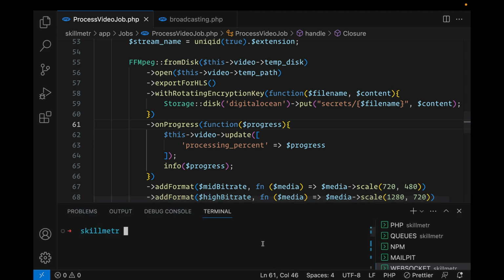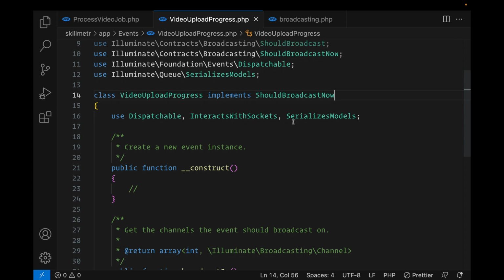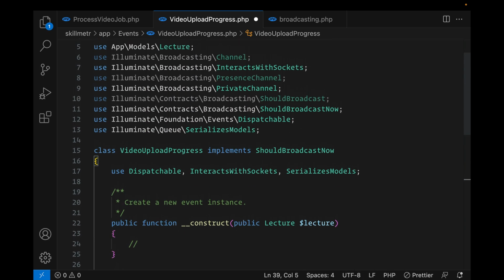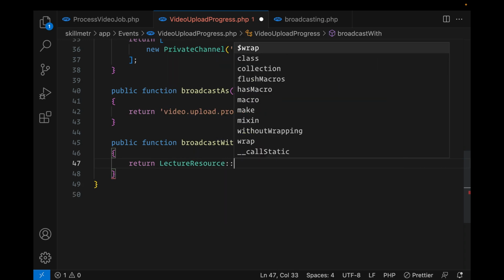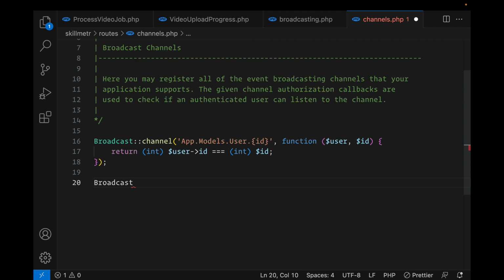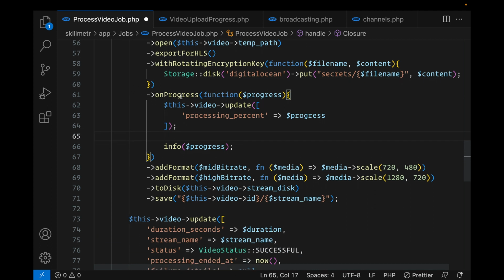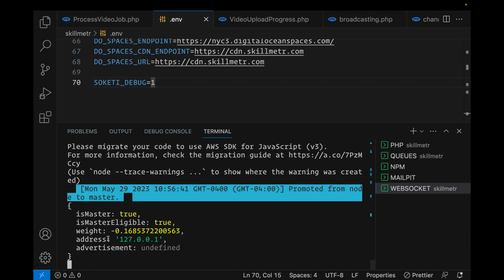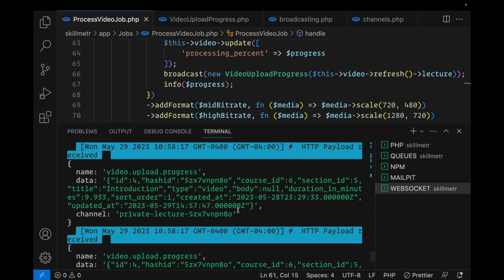59. Broadcast soketi messages: Laravel + Nuxt Udemy Clone